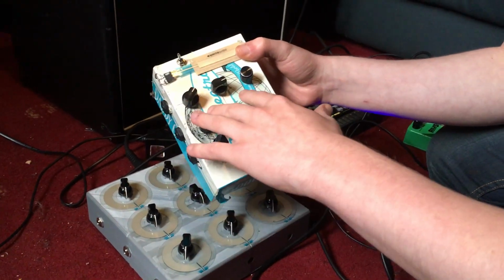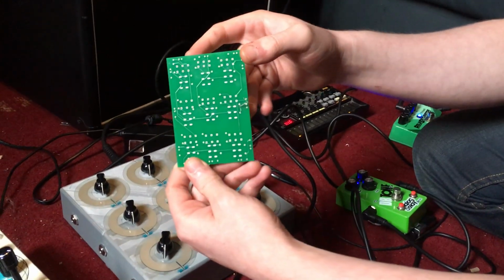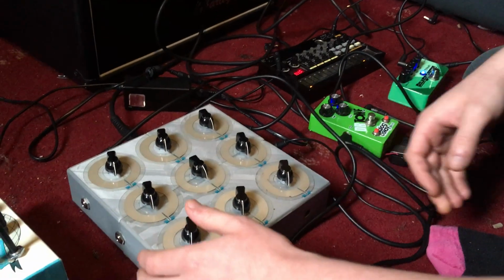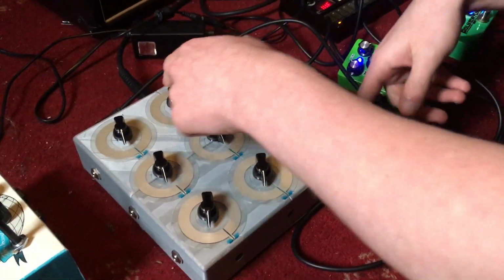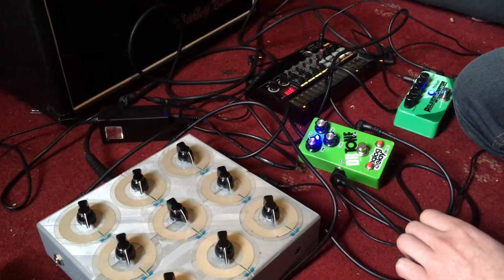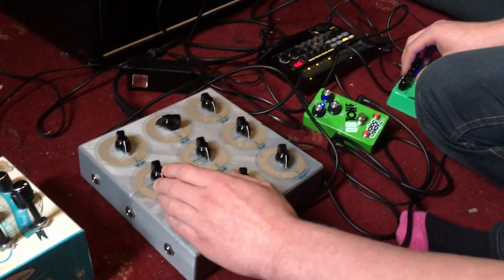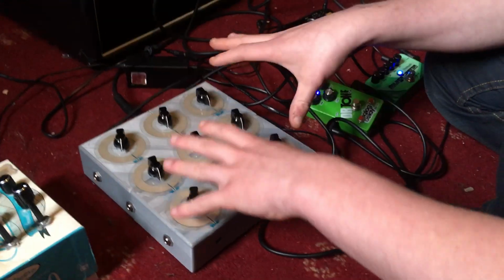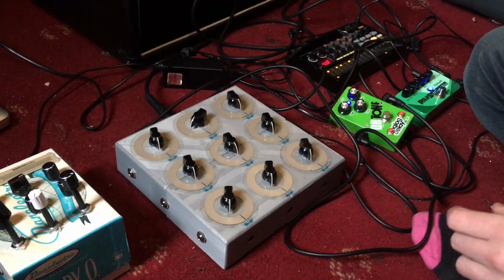completed matrix mixer design